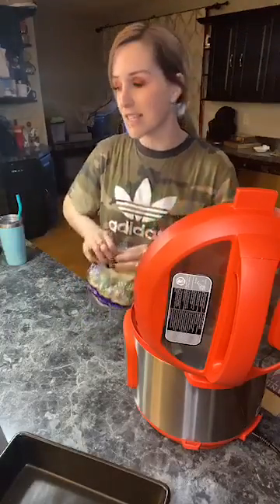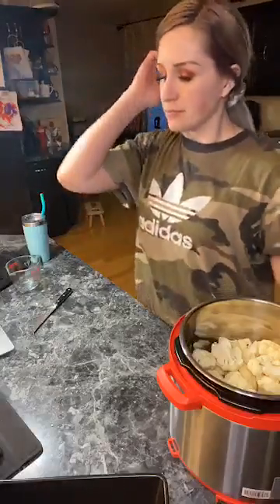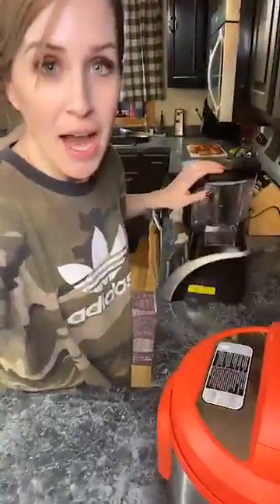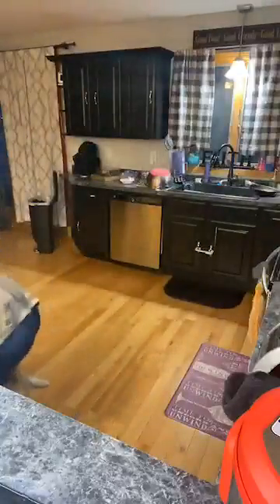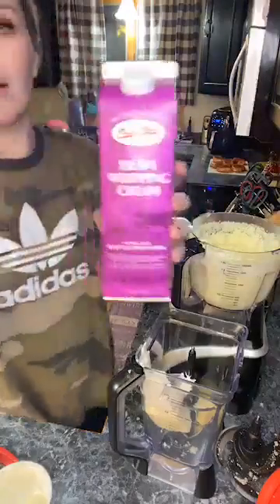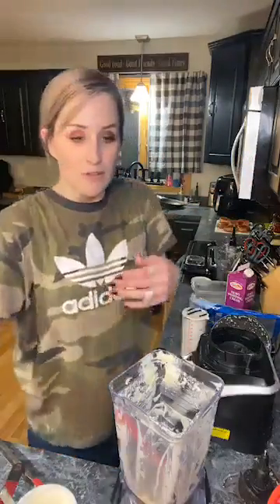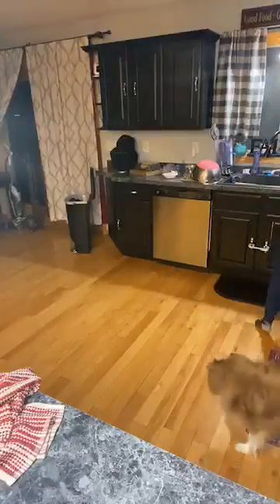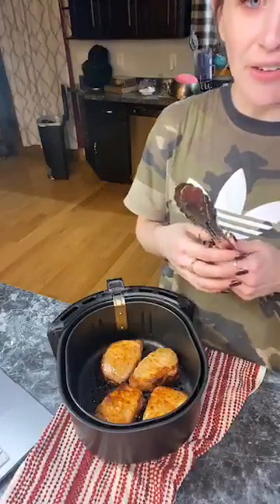Loaded mashed cauliflower casserole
Side dish day!
I will gradually break myself into my Insta Pot.
Mind you I have never used one so bare with me on the learning curve.

We will start out Monday evening around 6:00CST.
Making air fry pork chops with the cauliflower.

LOADED WITH BACON AND CHEDDAR CHEESE

1 head cauliflower cut into florets, rinsed, and steamed, approx. 2 lbs
2 tbsps salted butter melted
4 oz cream cheese
½ cup sour cream
½ cup heavy whipping cream
¼ tsp garlic powder
1 tsp kosher salt or to taste
2 cups cheddar cheese shredded
6 slices bacon cooked and crumbled
2 tbsps scallions chopped (optional)

Preheat your oven to 425°.

steam the
CAULIFLOWER:

An Instant Pot is not required for this recipe. You may steam the cauliflower on the stove if you wish. If steaming on the stove, ensure that you steam the cauliflower until it is soft.

To steam the cauliflower in the Instant Pot, add 1 cup of water to the pot. Place the trivet or steamer basket inside the pot and then put the cauliflower florets in the basket.

Close the Instant Pot and set it to 'Manual' or 'Pressure Cook' High Pressure for 3 minutes.
Once cooking has completed, immediately perform a quick pressure release (QPR).

Once the pressure has been fully released, open the pot and then allow the cauliflower to sit in the pot while you gather the remaining ingredients.

Remove the cauliflower from the Instant Pot and add it to a food processor and blend until smooth and creamy.

Add the butter, cream cheese, sour cream, heavy cream, garlic powder and salt to the food processor and blend until smooth.
Remove the bowl from the food processor base and then carefully remove the blade from bowl. Add 1 cup of shredded cheddar cheese and 4 strips of crumbled bacon to the mashed cauliflower. Mix in by hand with a spatula.

Spoon the mashed cauliflower mix into a 9 x 11 baking dish and spread the remaining shredded cheddar cheese and crumbled bacon evenly across the top.

BAKE:
Place the baking dish on the middle rack of your oven and bake for 20 minutes, or until the cheese is bubbly and begins to get toasty in spots.

Remove from the oven and garnish with the chopped scallions.